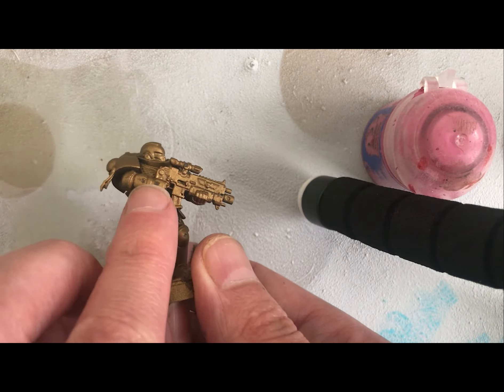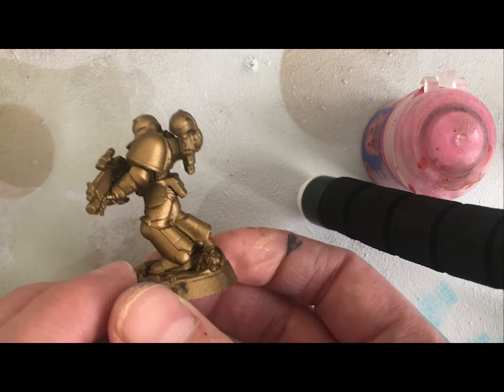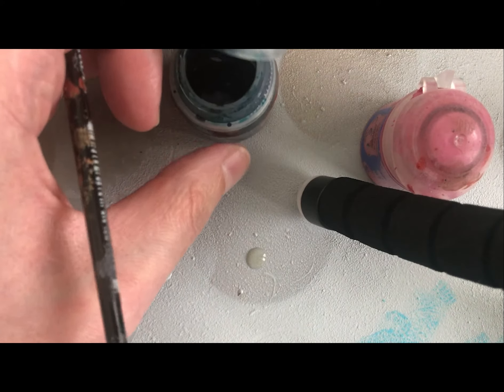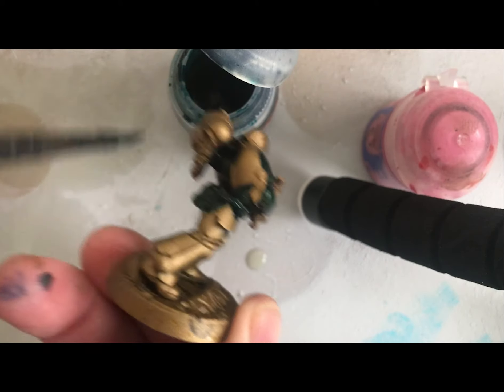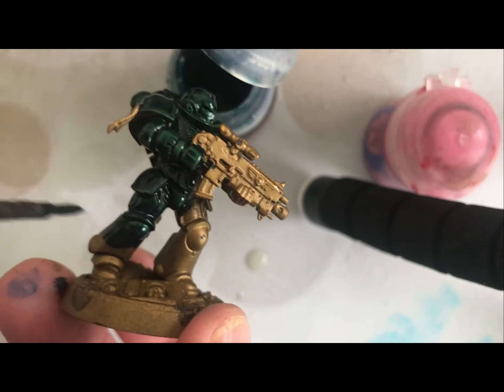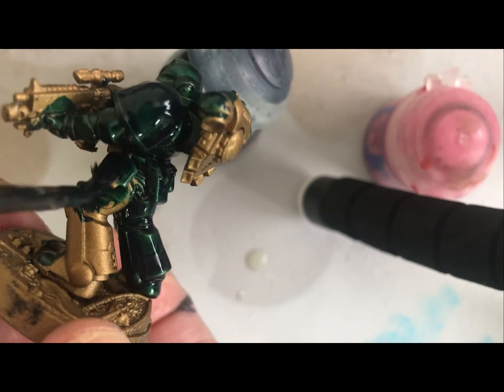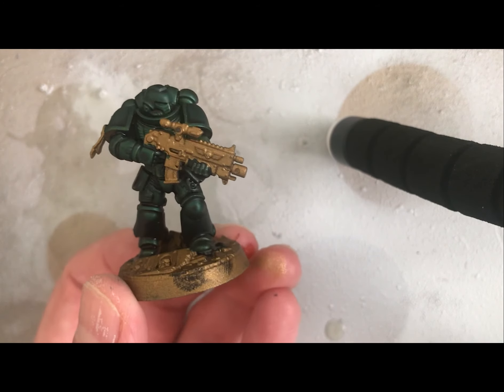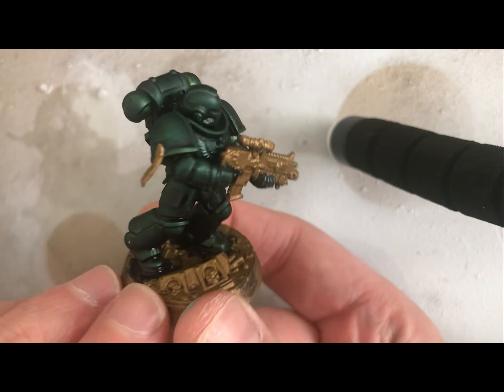PAINTING TIPS: GREEN METAL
This is a quick and easy method for painting metal green armour. The same technique can be used with other contrast paints. All you need is a metal undercoat and 1 contrast paint.

Great for beginners or people looking for a quick way for getting armies painted.